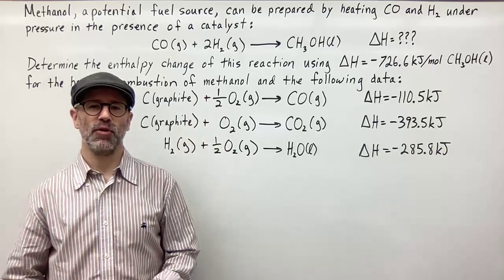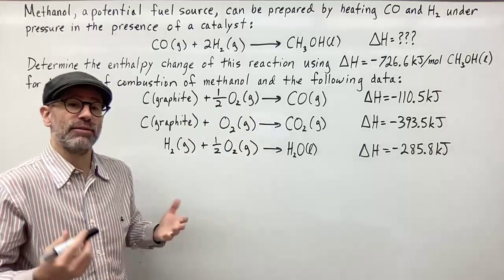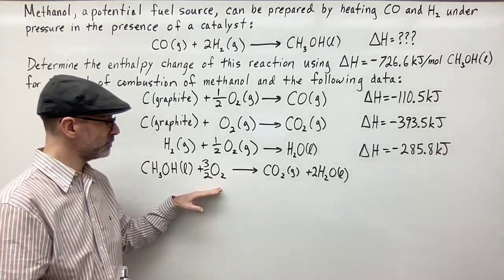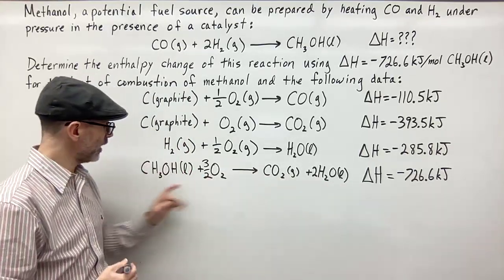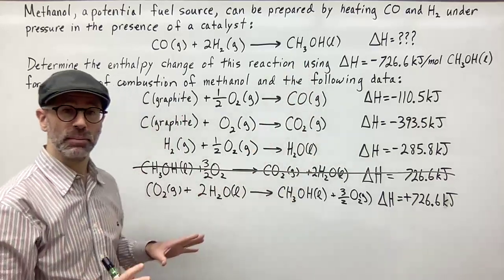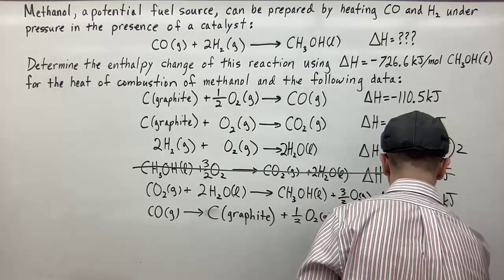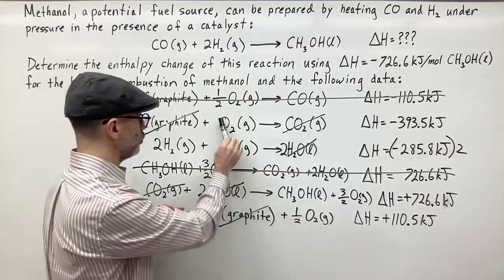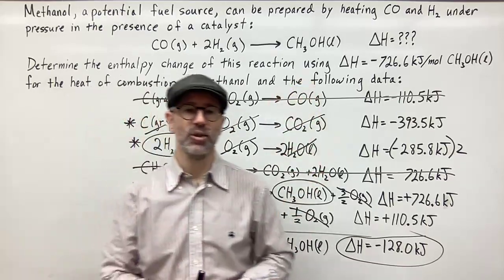Determine the Enthalpy Change of CO(g) + 2H2(g) --) CH3OH(l) Using Hess's Law and the Given Data.